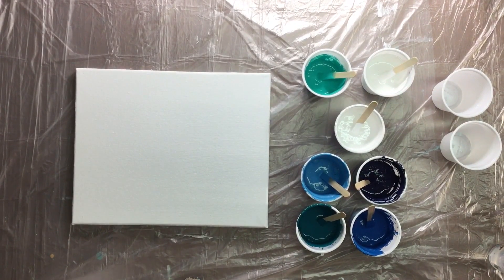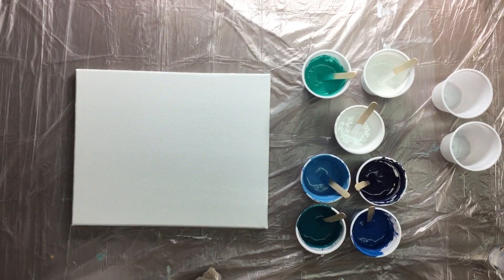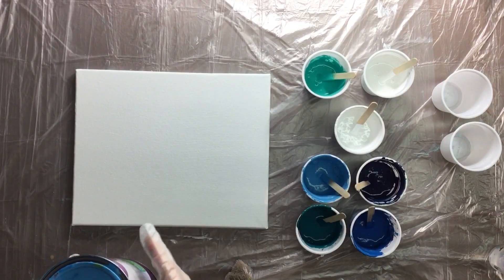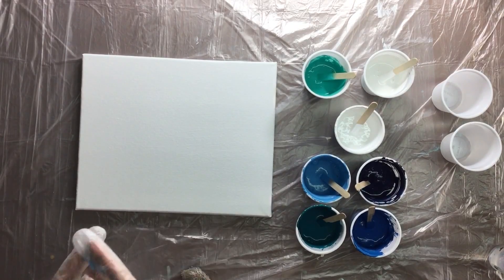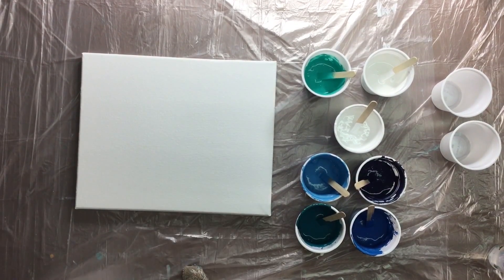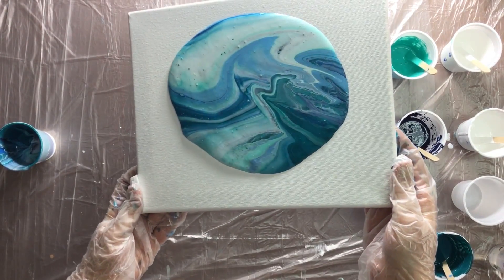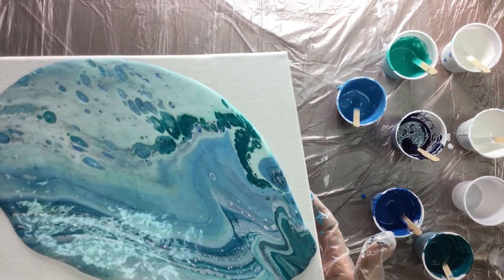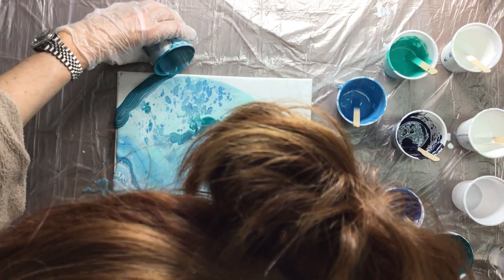( 012 ) Experiment ' House paint ' part 1